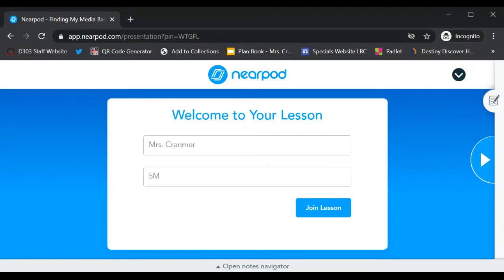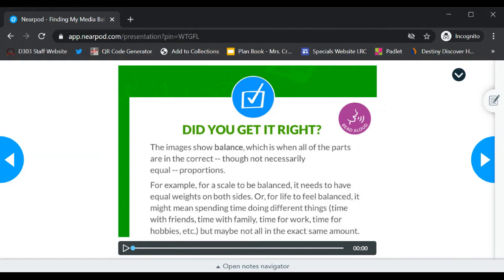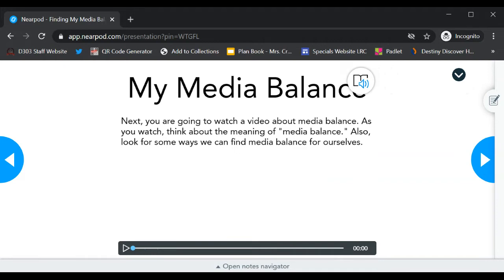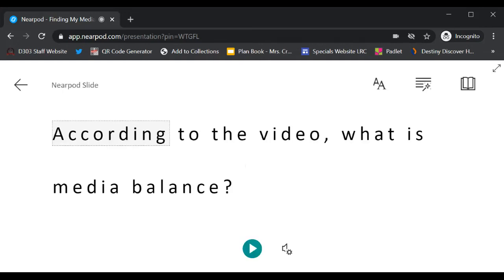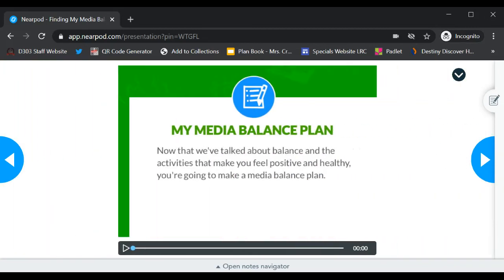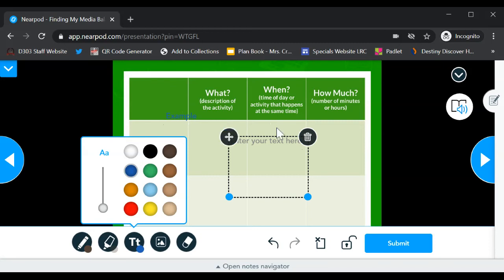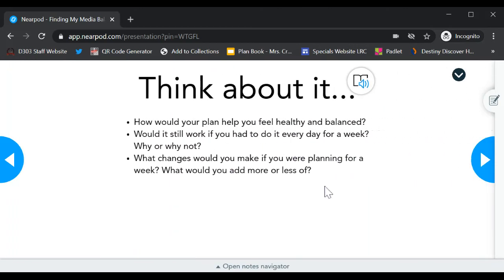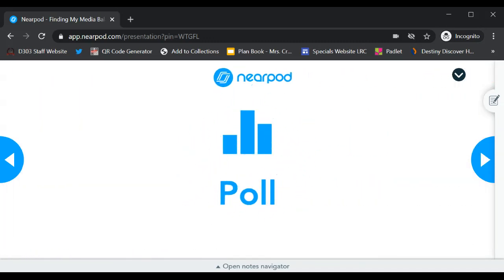Nearpod Quick Intro for Students